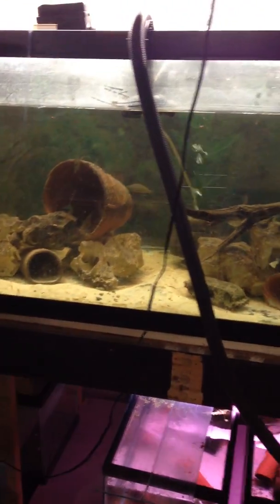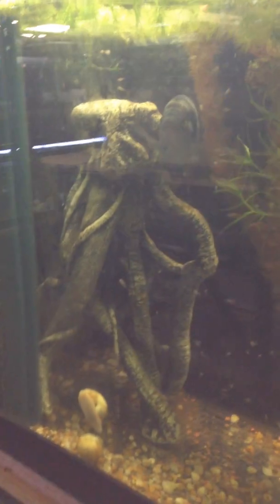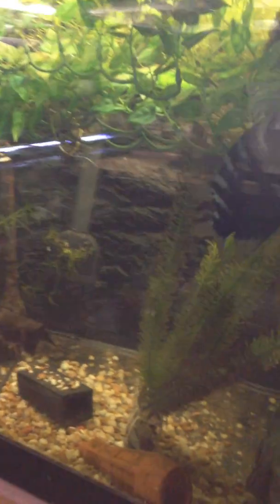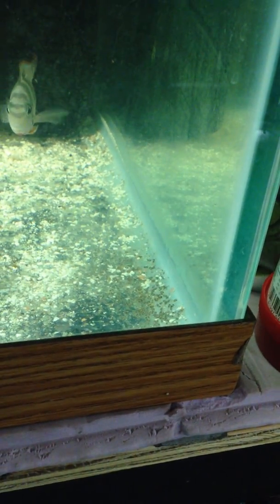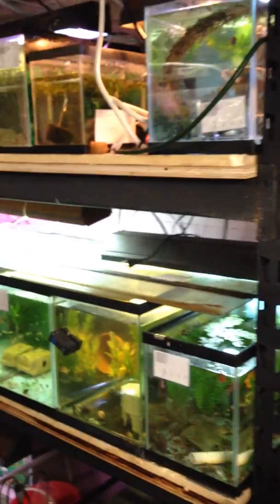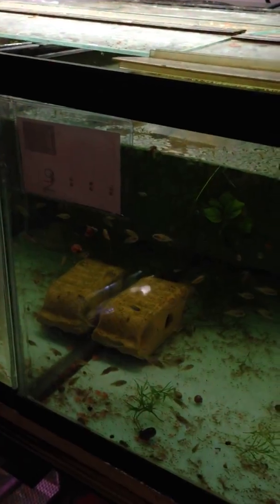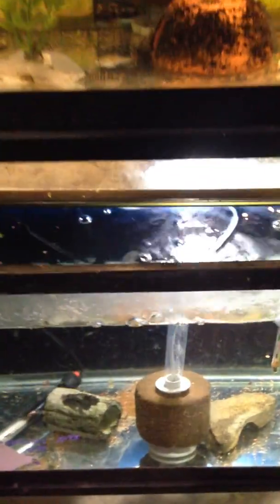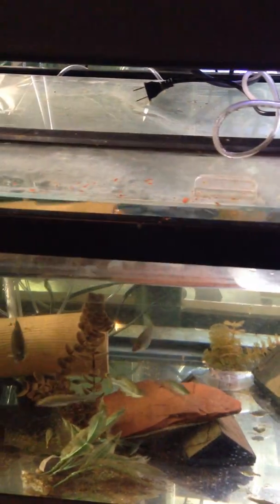Fish Room 2017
The beginning of fish room 2.0  Affectionately known as the ghetto fish room.